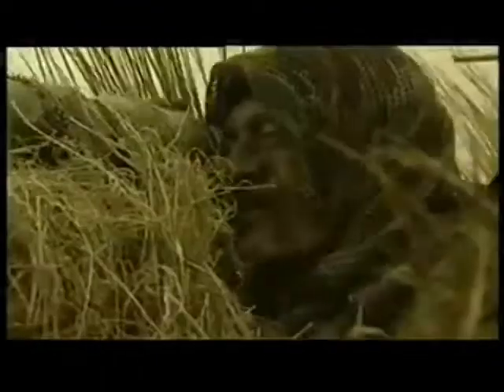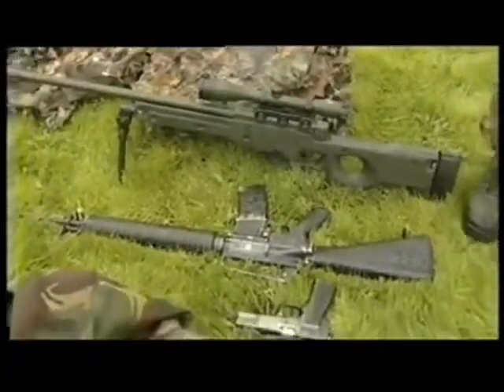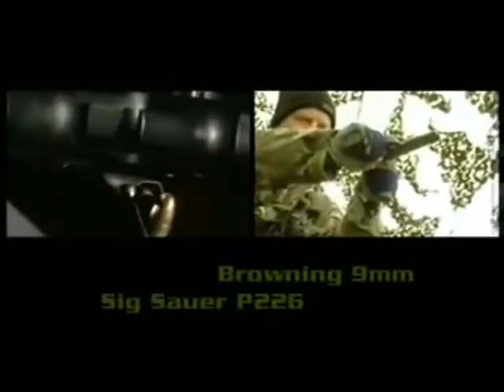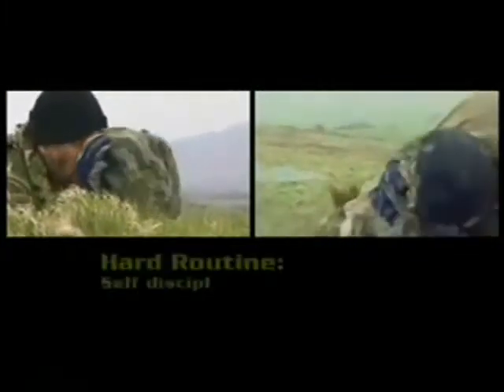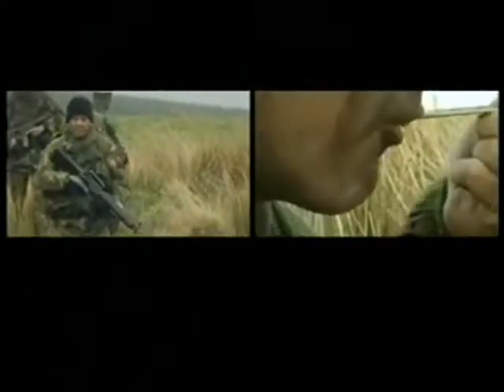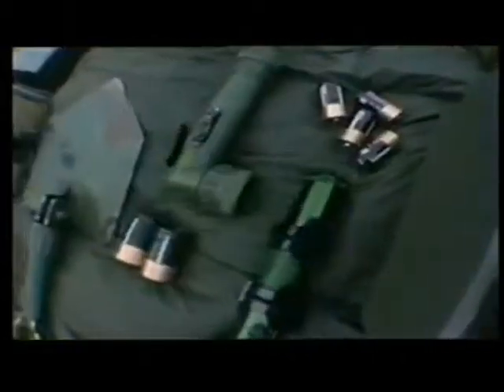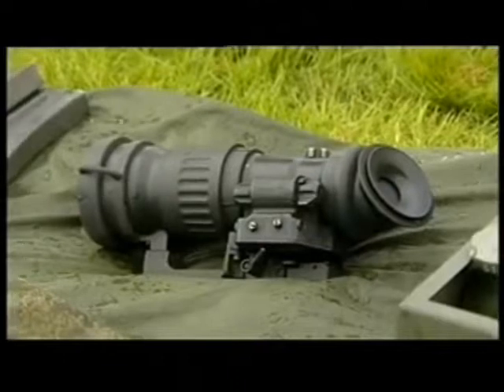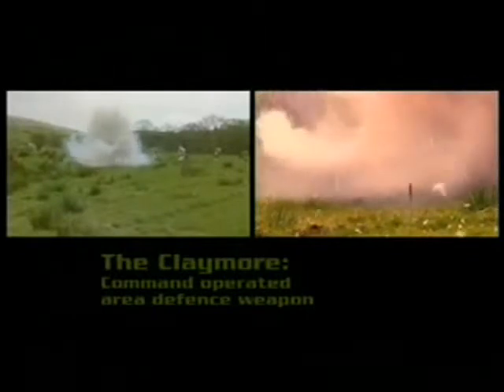Akademija za Bezbednost Partije Mladih kako Preziveti Deo 1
Akademija za Bezbednost
Edukuje Pripadnike sluzbi Bezbednosti
Totalno Besplatno

On Line Univerzitet
Znanje postaje Dostupno Svima  Partija Mladih

Totalni Idealisti